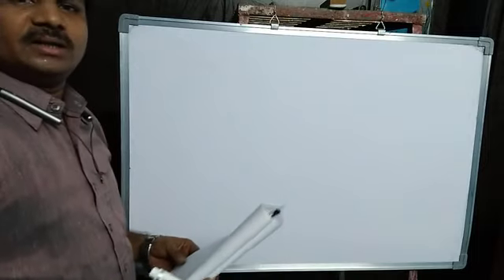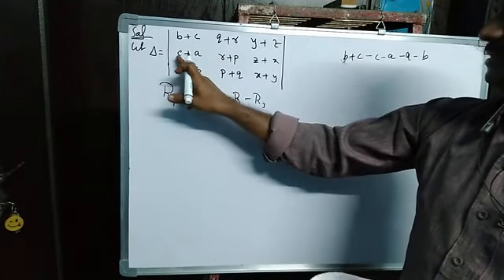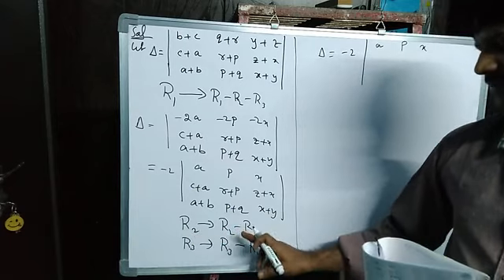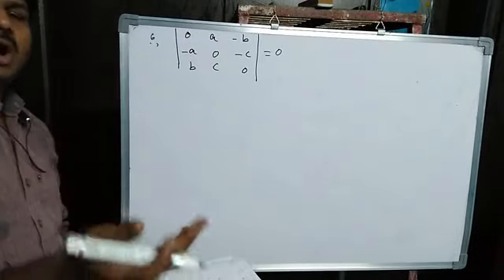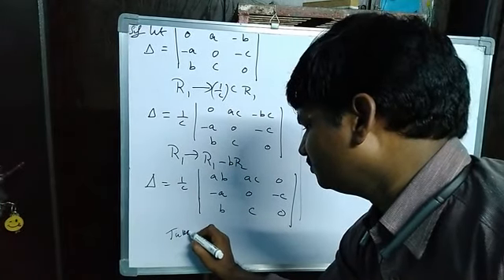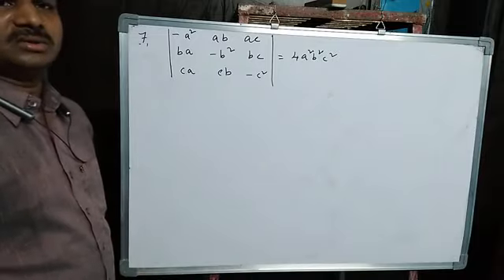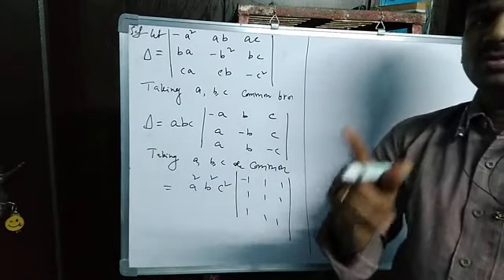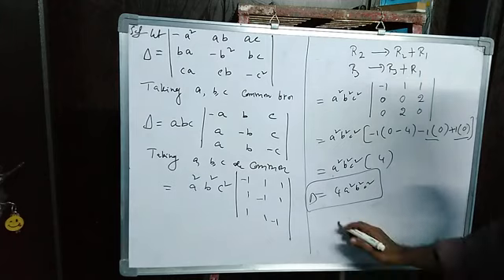Determinants,class1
Exercise 4.2